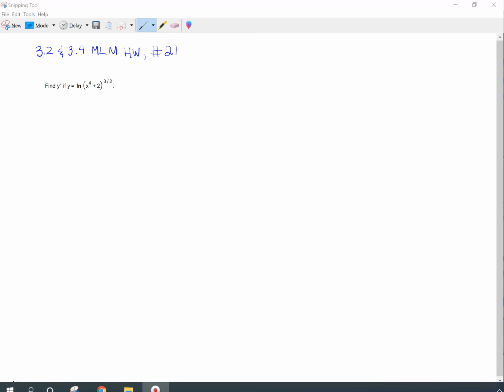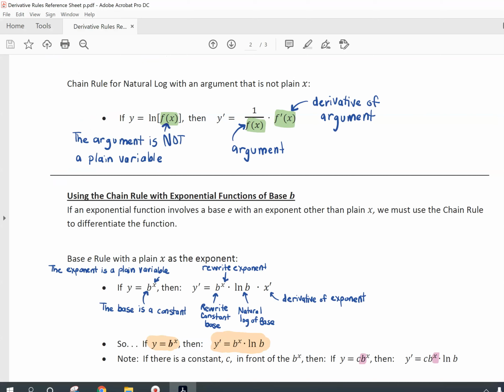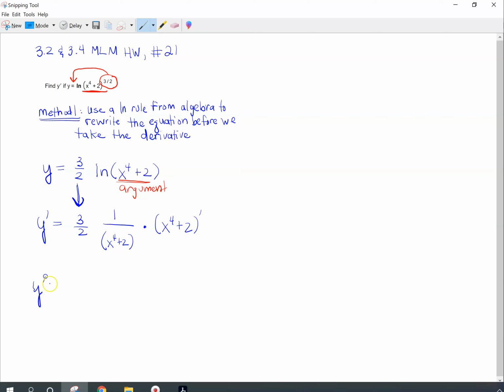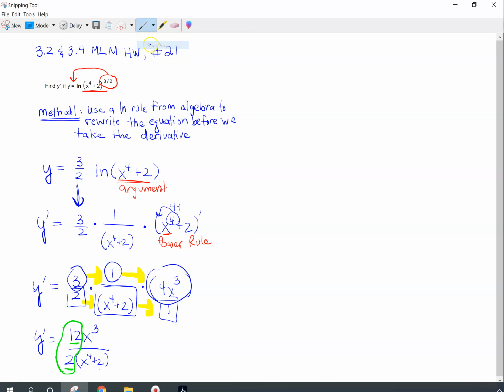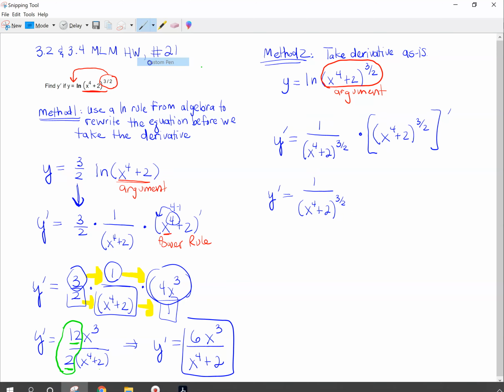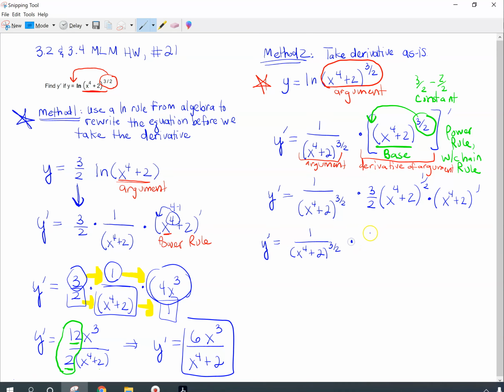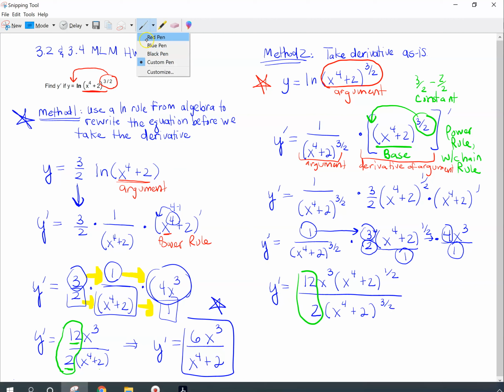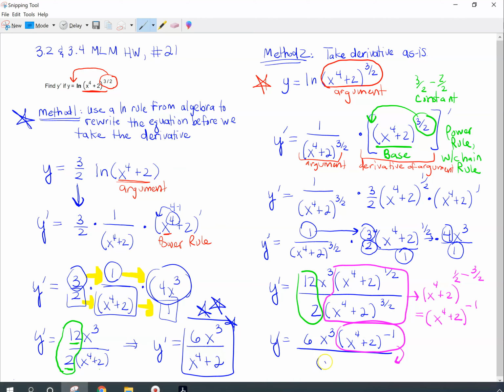3 2 & 3 4 MLM HW #21